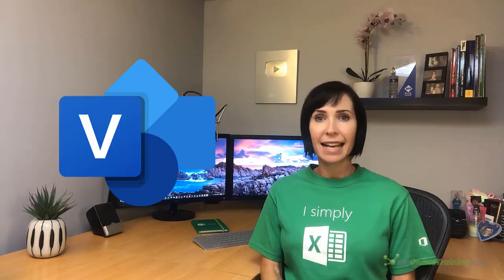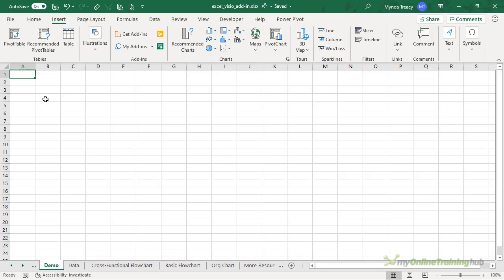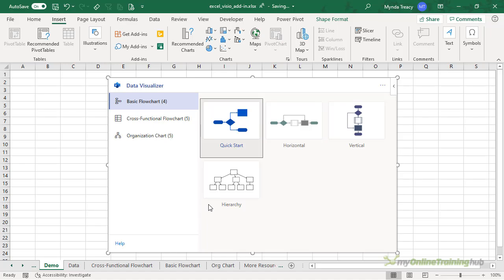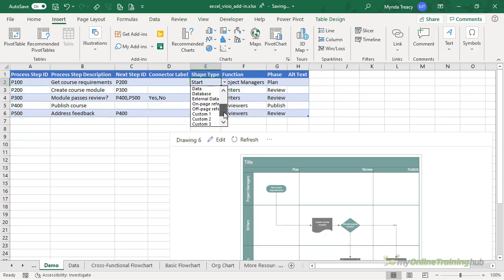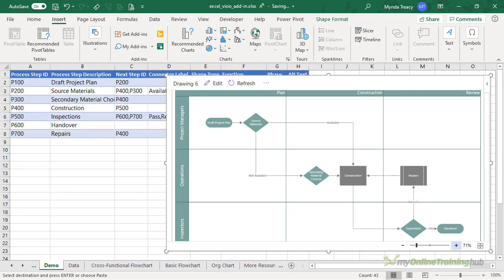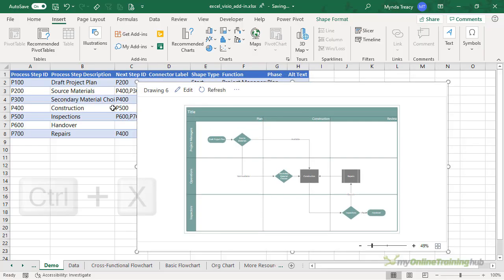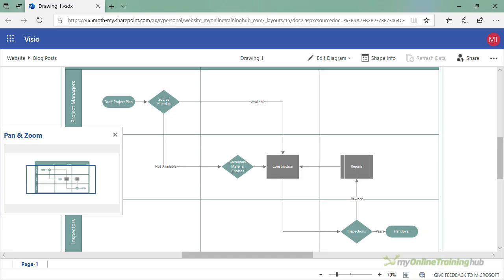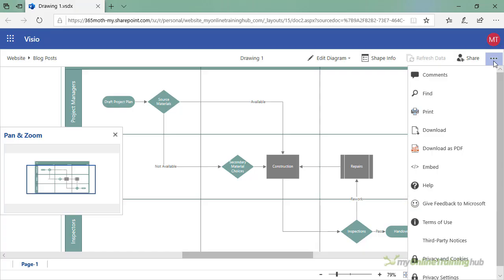Visio for Excel - Create Flowcharts Linked to Cells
Get the free Visio Data Visualizer add-in for Excel and create cell linked flowcharts and organization charts! Download the Excel file containing the 3 types of flowcharts